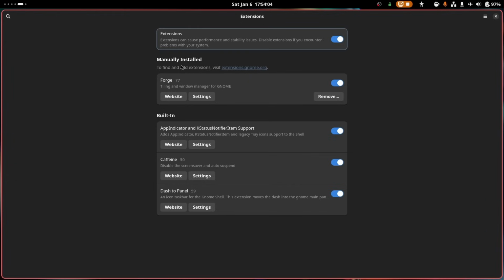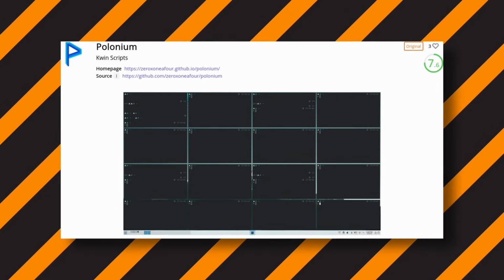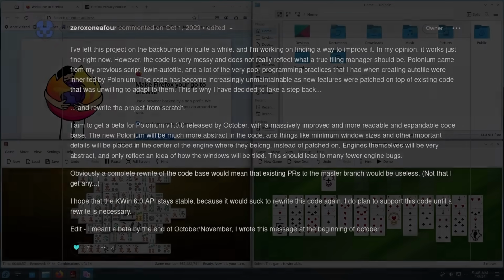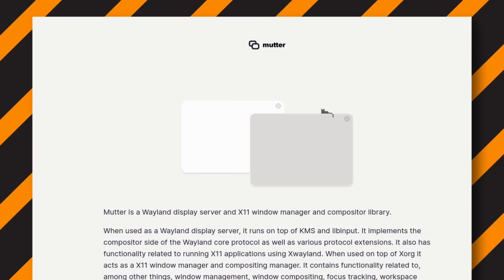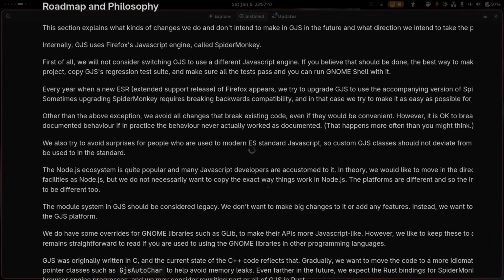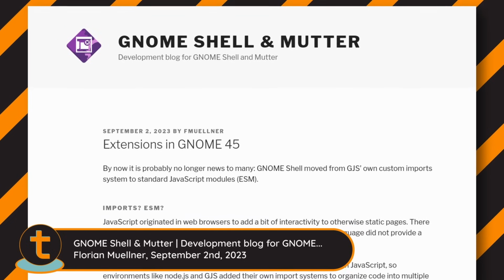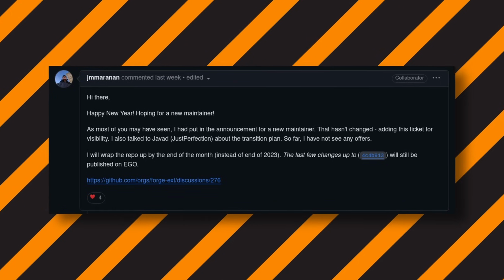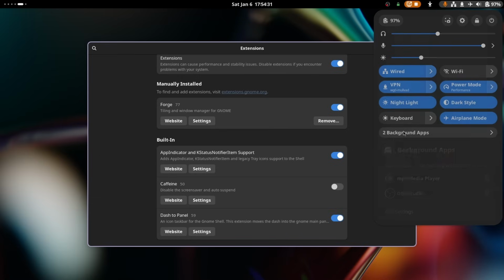The Human Cost of Desktop Linux Extensions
It's hard to make extensions for GNOME and KDE on Linux. Here's why. Spoilers: everybody is right.

🪙 Crypto:
XMR: 84ZpcYxjfkT7uFGXgmi2jH2wyhUBMx8hGBJ3sAp478rKSShMAJHR3DhVVPSwCAskReRBPifzpA5Vu7HPpzAxHUux3SFS4bh

Chapters:
0:00 Intro
00:45 The Death of Bismuth
2:12 Polonium & Spaghetti Code
5:20 GNOME's Extension Transition
7:42 Don't Read Every Blog...
10:40 Extensions Are Complex, But So Are Desktops
12:56 GNOME Forge Needs You
14:51 Extension Makers Need You
15:42 Outro